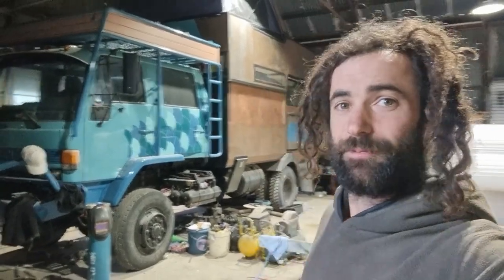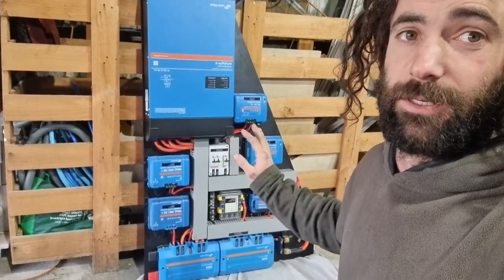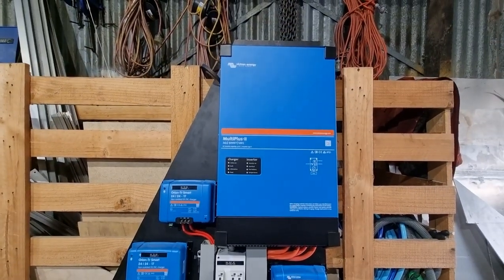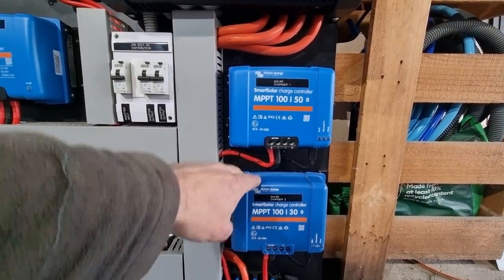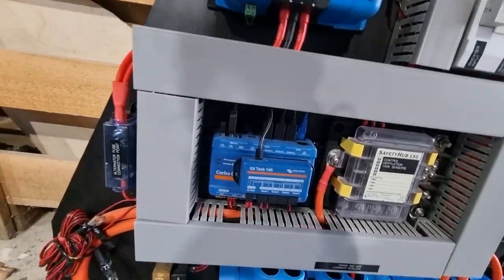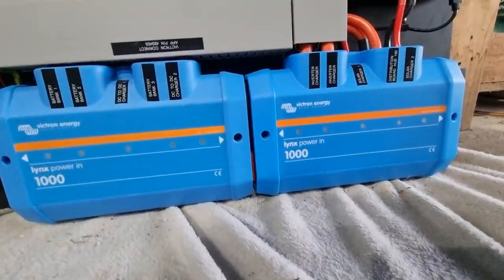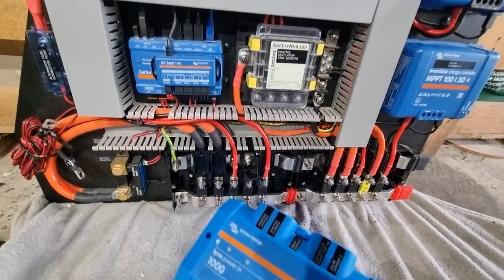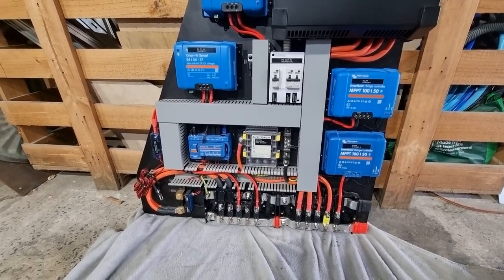Truck Camper 5KW Victron LFP Electrical System - Expedition Truck Build #34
In this video I explain the components of my victron power system